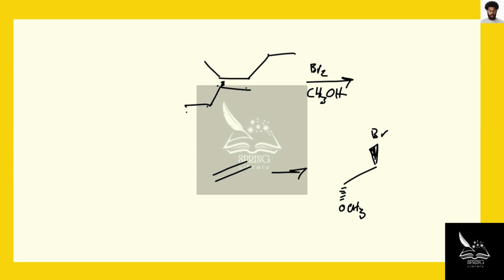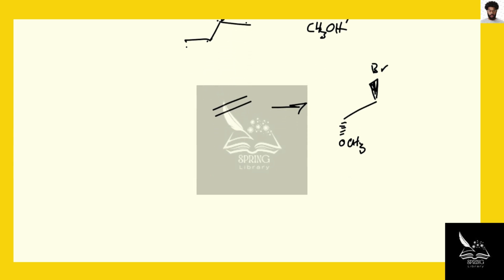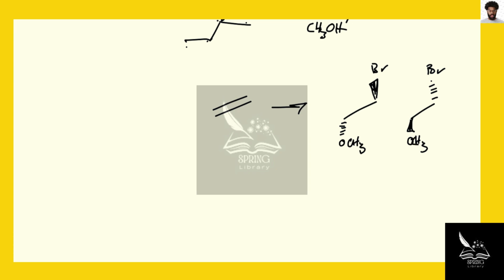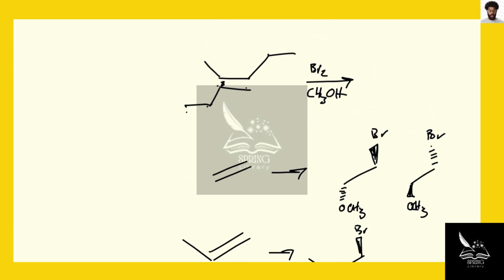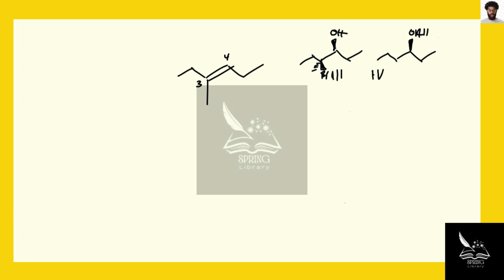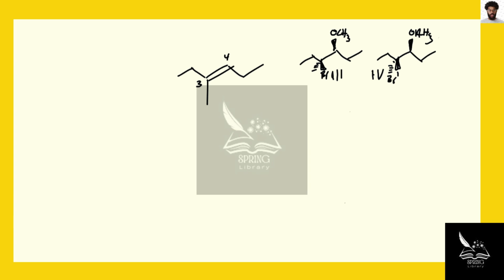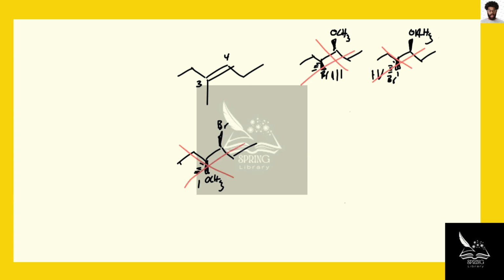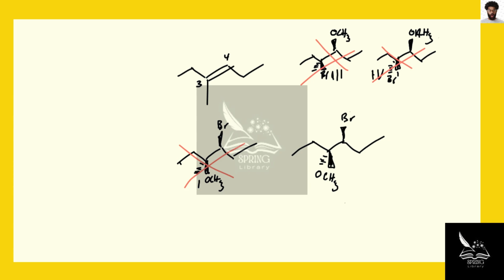[Chemistry] What are the expected major products resulting from the following reaction + enantiome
[Chemistry] What are the expected major products resulting from the following reaction   + enantiomer + enantiomer + enantiomer + enantiomer I II III IV I II III IV All of the above are produced in equal amounts